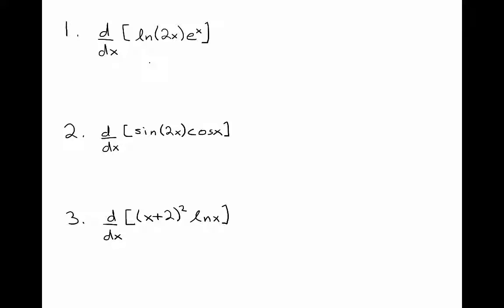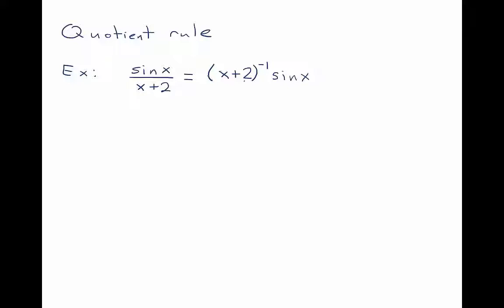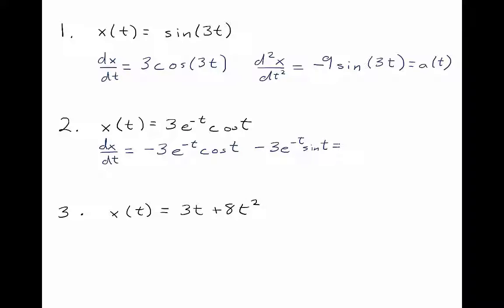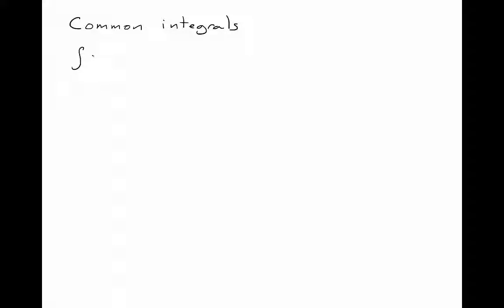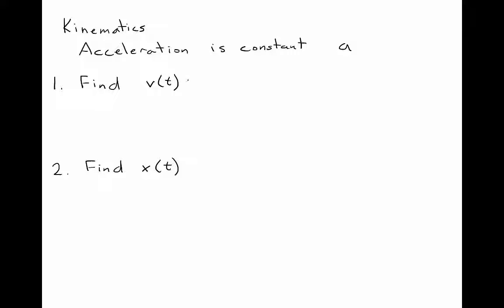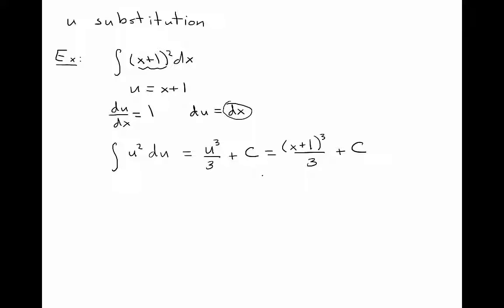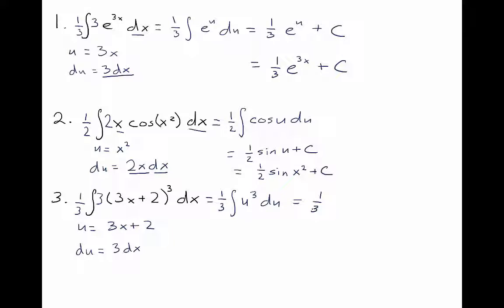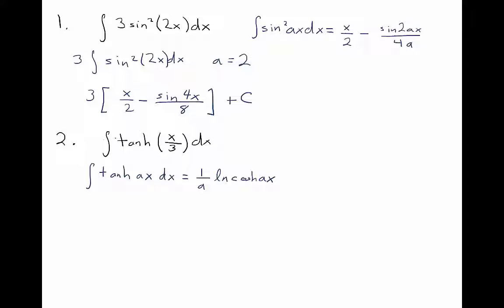PHYS 530 Fall 2017 Week 2 Calculus review